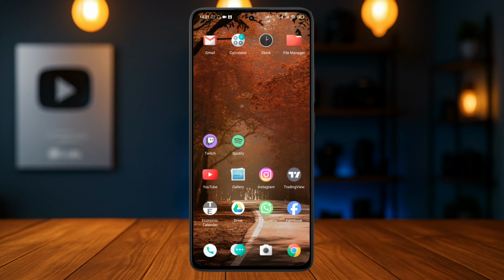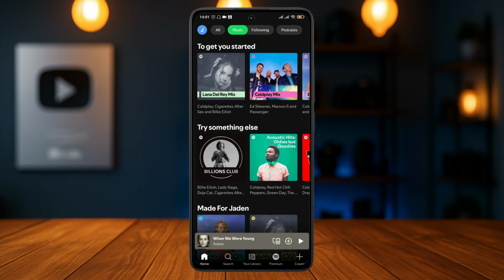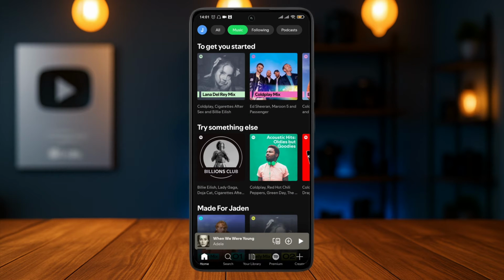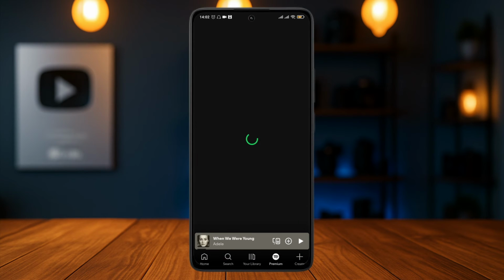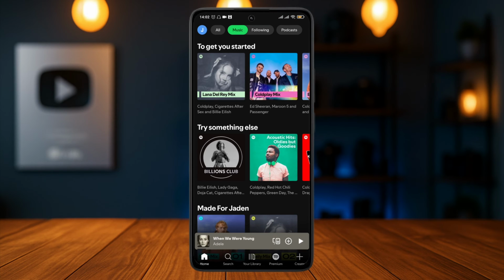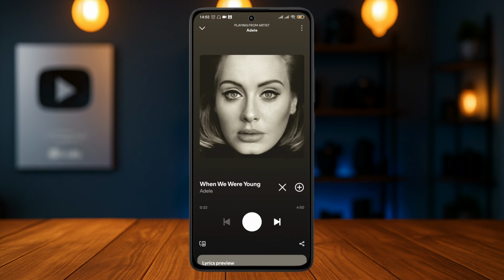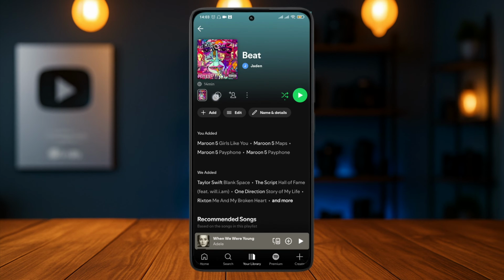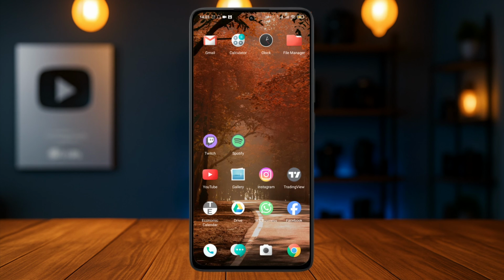How to Download Songs on Spotify For Offline Listening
In today’s video, I’ll show you how to download songs on Spotify for offline listening. This is perfect if you want to enjoy your favorite tracks without needing an internet connection.

To download songs on Spotify, you need to have a Premium account. If you don’t have one yet, you can easily upgrade by tapping on the premium option in the app and choosing the plan that suits you best. Keep in mind that downloading for offline play is only available for Spotify Premium users.

Once you have Premium, open any song, podcast, or playlist that you want to download. You’ll see a download arrow icon—tap on it, and the content will start downloading to your device.

If you want to download an entire playlist, simply open the playlist and tap on the download option at the top. Once downloaded, all songs in the playlist can be played offline anytime, anywhere.

That’s it! You now know how to download Spotify songs for offline listening.